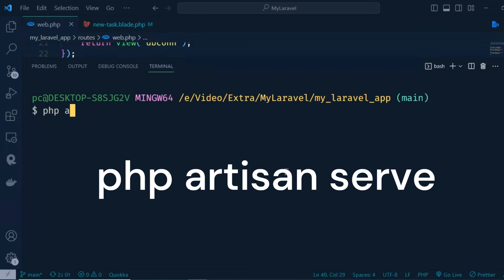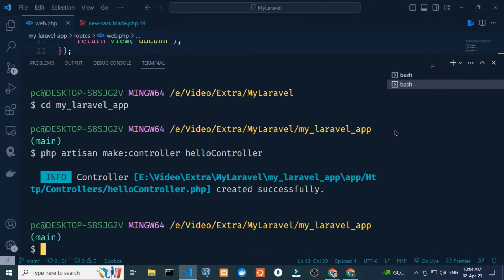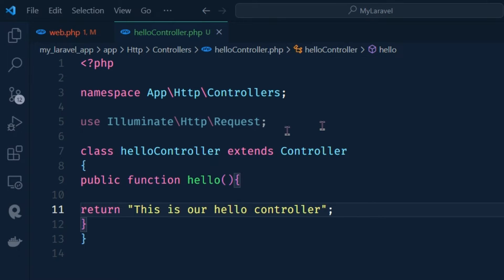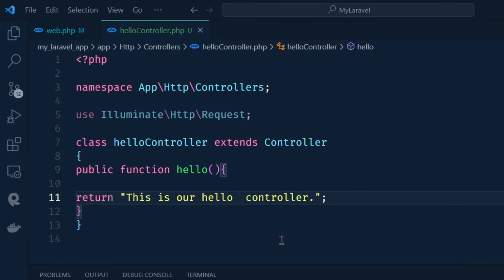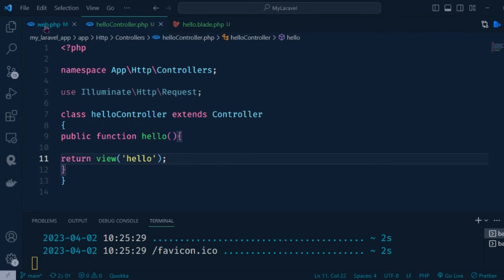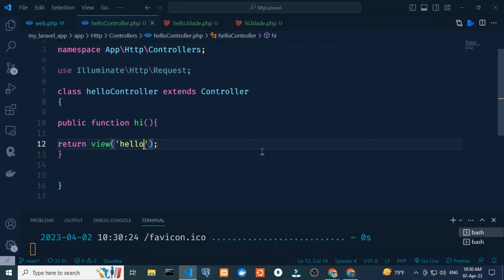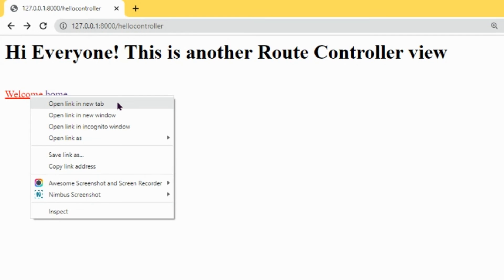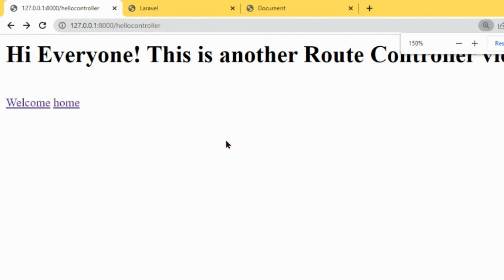Route Controller and View in Laravel | Tutorial for Beginners | Laravel 10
In this tutorial, we will learn how to create routes, controllers, and views in Laravel, a popular PHP framework for web development.

First, we will start by creating a new Laravel project and setting up our environment. We will then move on to creating a simple route in the web.php file and test it in our browser.

Next, we will create a controller that will handle the logic behind the route. We will create a function in our controller that will return data to our view.

Finally, we will create a view that will display the data returned by our controller function. We will use Laravel's Blade templating engine to create the view.

By the end of this tutorial, you will have a solid understanding of how to use Laravel's route, controller, and view components to build dynamic web applications.

Topics Covered:

Setting up a new Laravel project
Creating a route in web.php
Creating a controller and defining a function
Passing data from a controller to a view
Using Blade templates to create a view

Time Stamps:
0:00 - Welcome
0:12 - Setting up a new Laravel project
1:50 - Creating a route in web.php
3:30 - Creating a controller and defining a function
4:10 - Understanding Laravel routing basics
5:00 - Creating a new controller and defining a function
8:00 - Conclusion